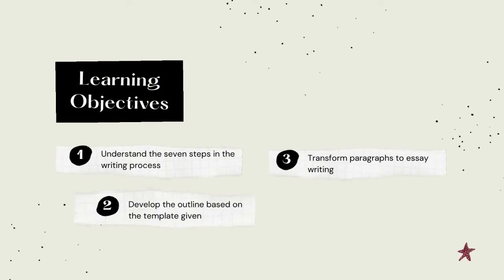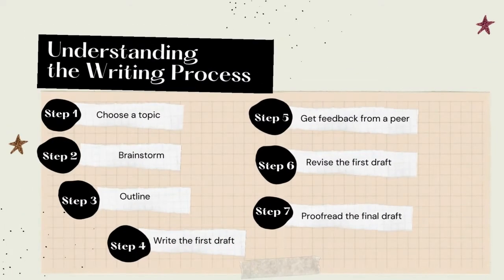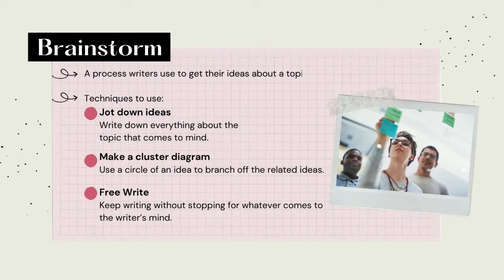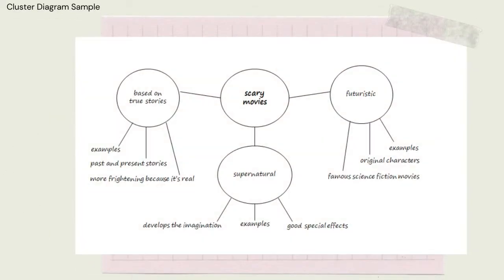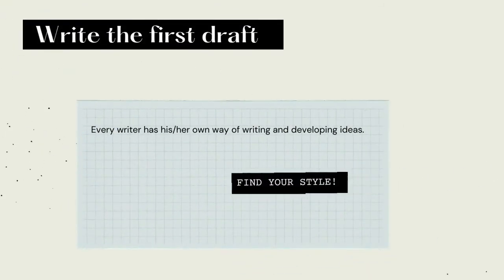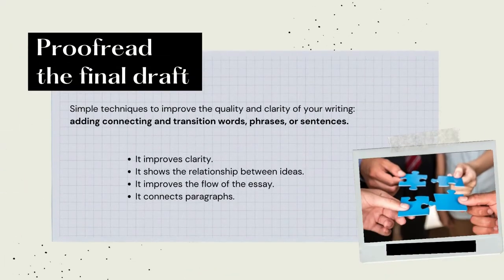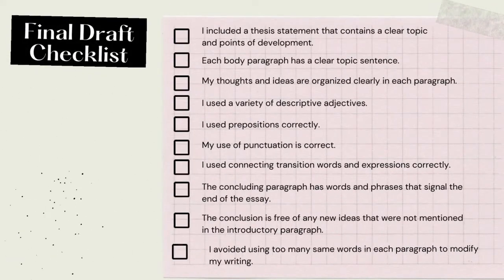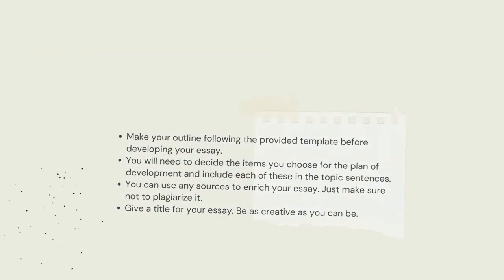Understanding the Writing Process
Learn the process that many writers follow when writing an essay. Pardon the typo for the word "TOPIC." Enjoy your learning! 😊